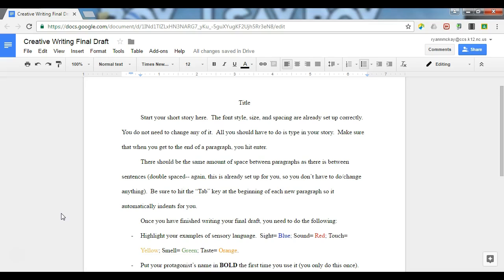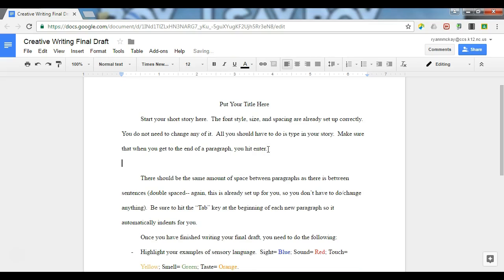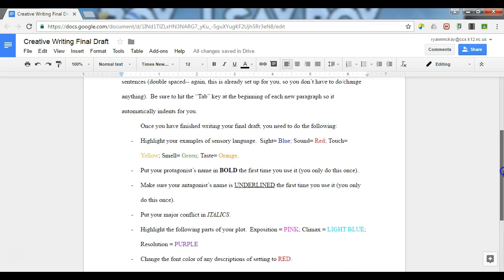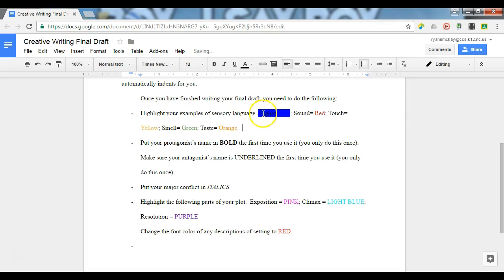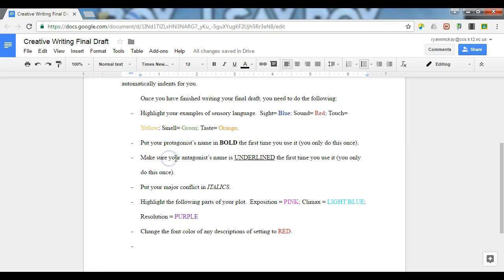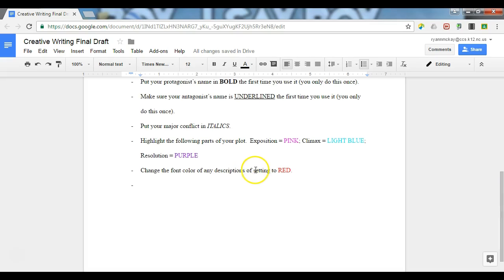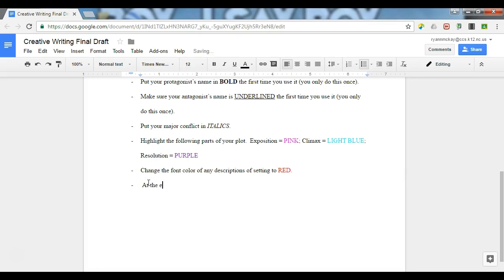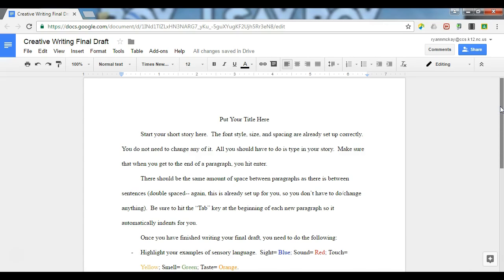Creative Writing Final Draft